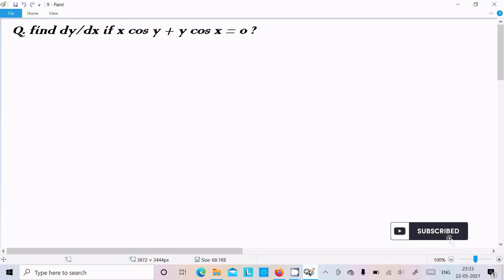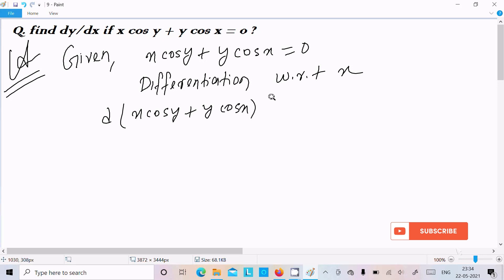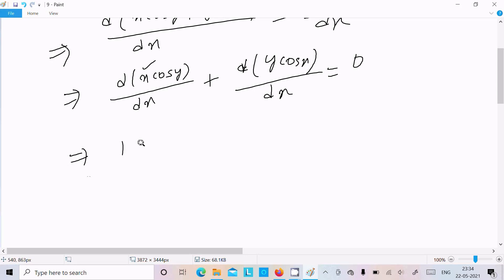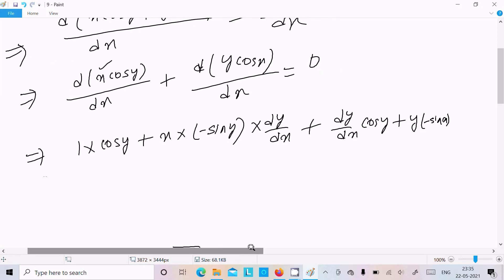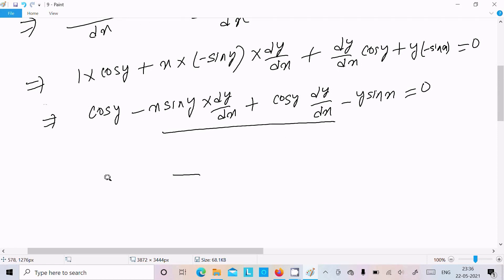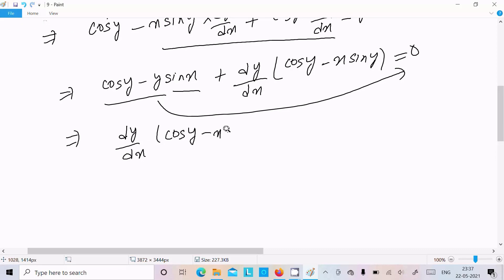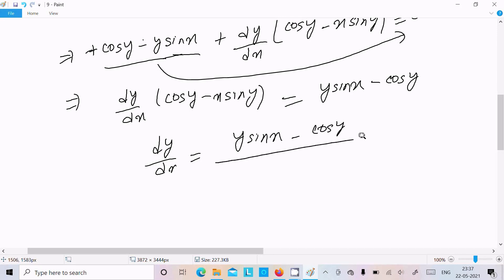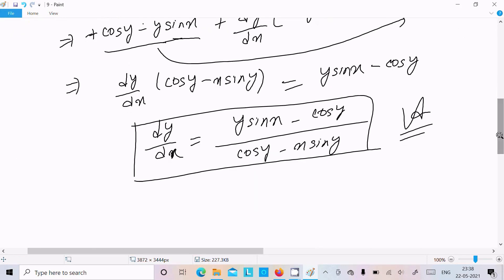If x cosy + y cosx = 0 , Find dy/dx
if xcosy+ycosx= tan inverse (x^2) , find dy/dx
find dy/dx if x cos y + y cos x = 0
if y=sin^-1x+cos^-1x find dy/dx
if y=sin-1x find dy/dx
sin-1x + cos-1x formula
d/dx(e^sin^-1x+cos^-1x)
find dy/(dx if sinx cosy xy)